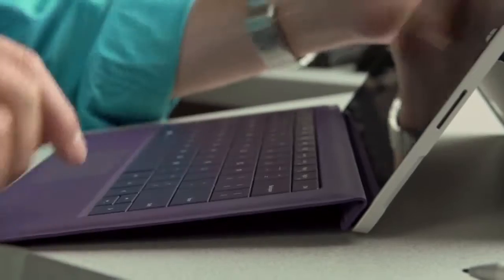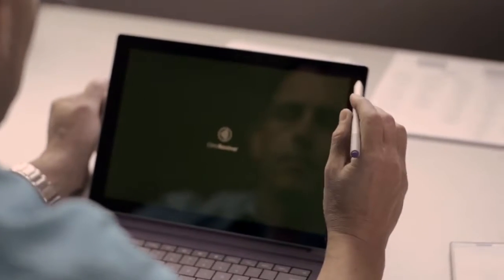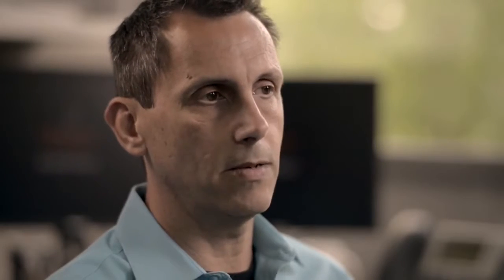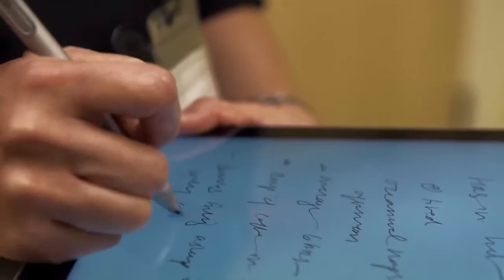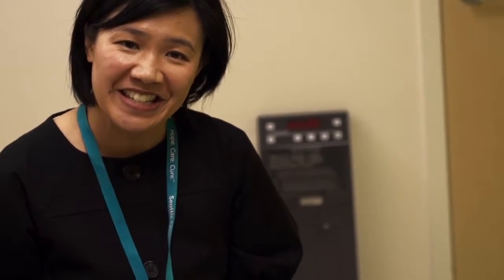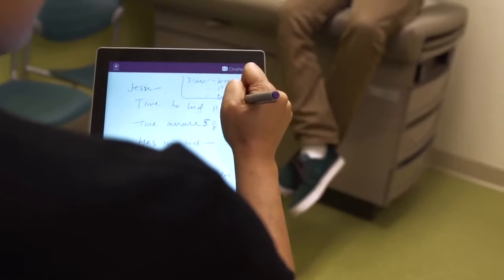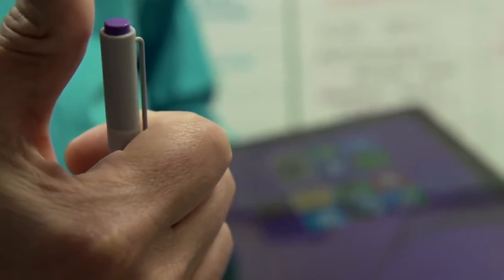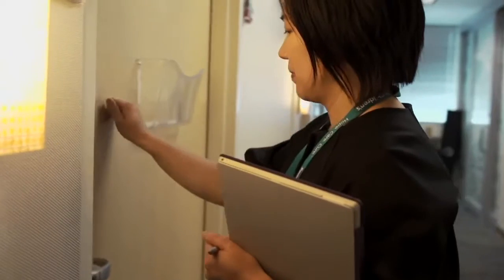Seattle Children's Hospital Selects Surface Pro 3 to Replace Laptops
As a replacement strategy for its existing laptops, Seattle Children's Hospital selected Microsoft Surface Pro 3 to provide clinicians with a modern, touch-enabled user interface for electronic medical record (EMR) management. Staff can use Surface Pro 3 to view more data and take notes from anywhere—improving the experience for both physicians and patients.